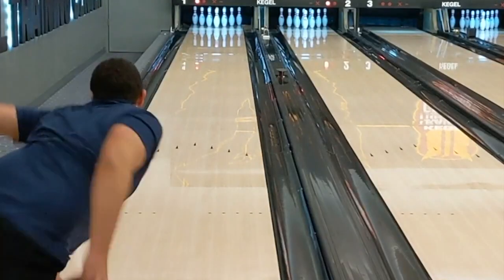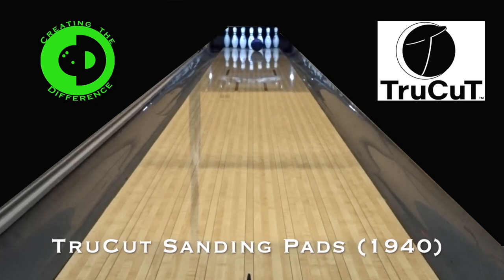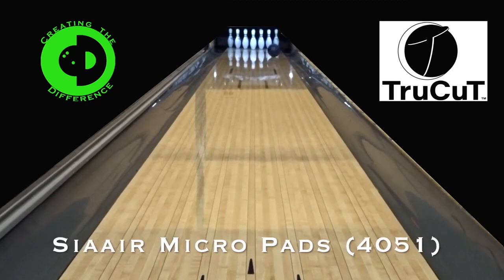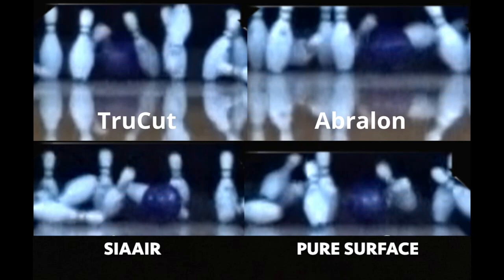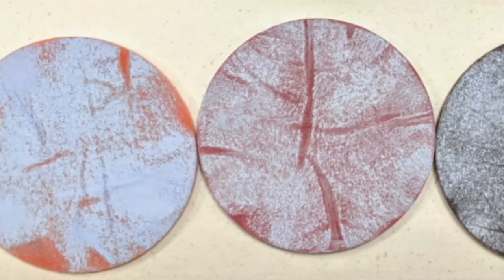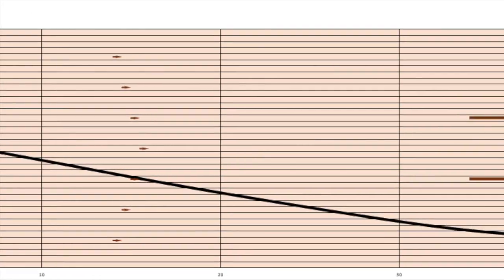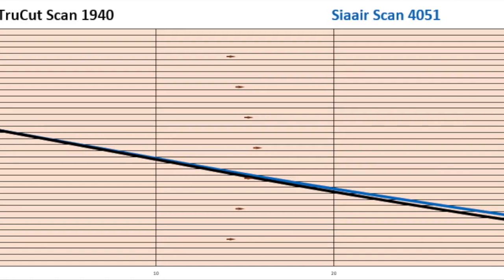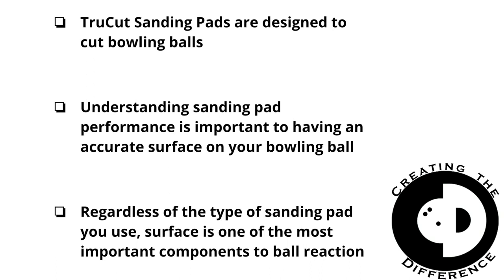Use THIS to get the MOST PERFORMANCE out of your Bowling Ball